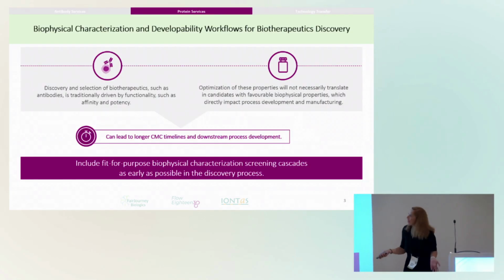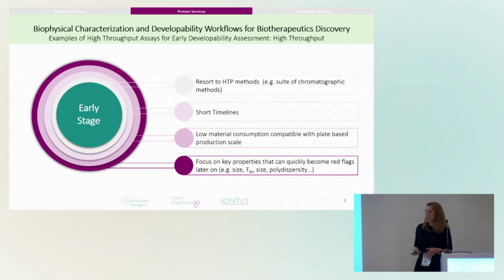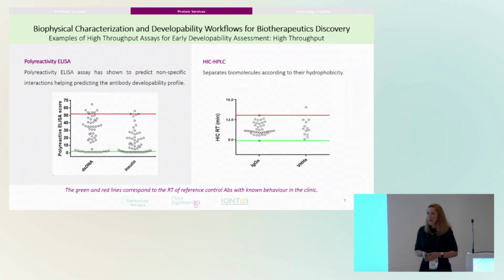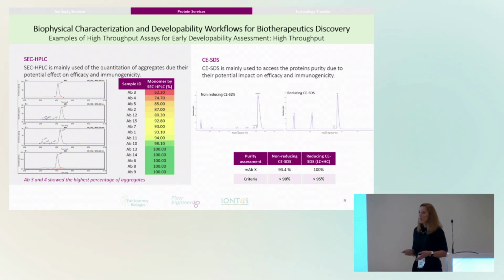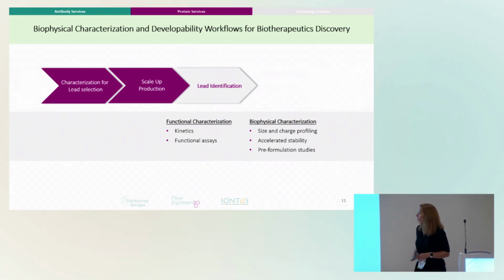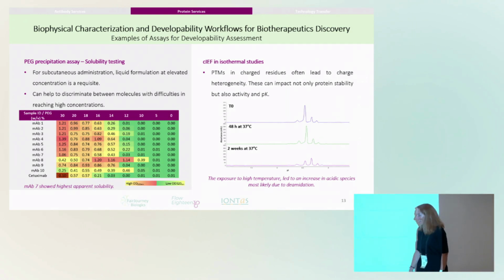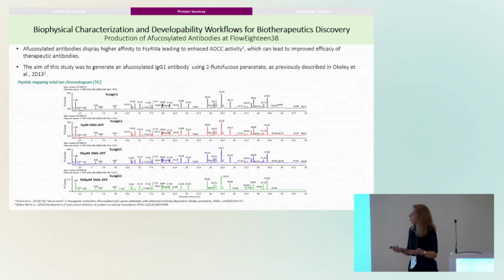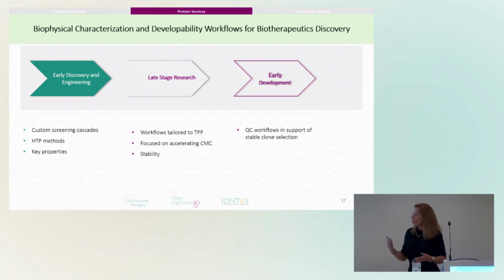Teresa Barata Live Presentation at The Antibody Series, Sept 2022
Lecture: Biophysical characterization and developability workflows for biotherapeutics discovery